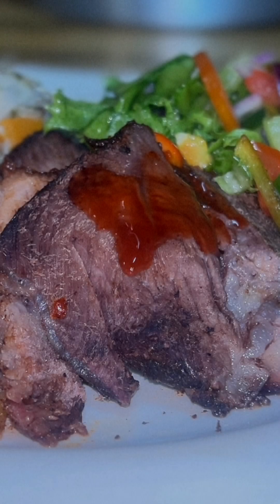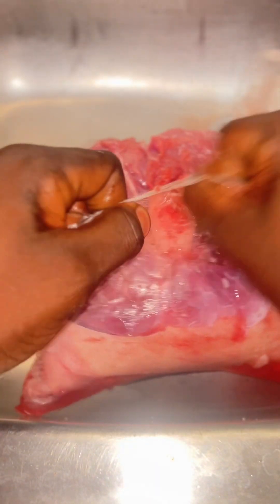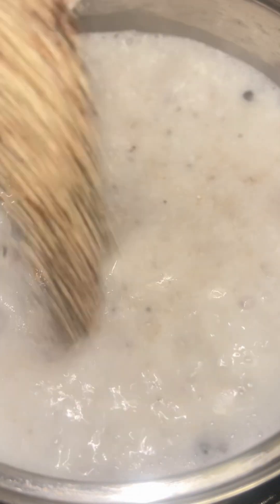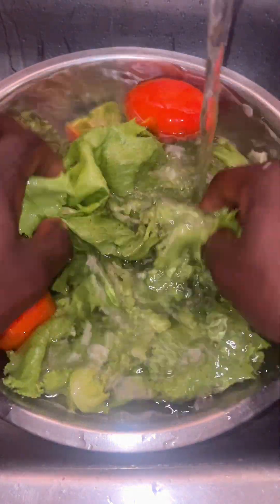Oven roasted pork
Oven roasted pork recipe tutorial, also baked a cake , got to utilize the oven while its on ,
Pork tasted well seasoned and just the way i wanted it